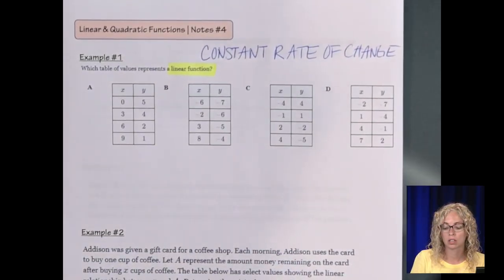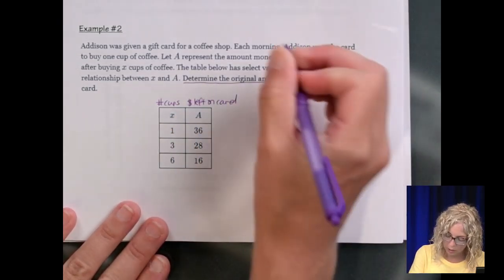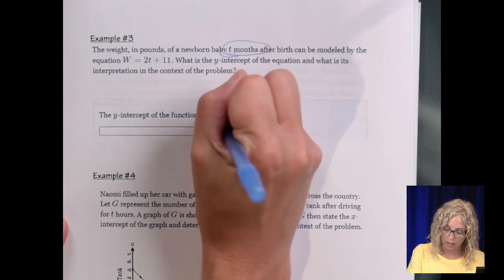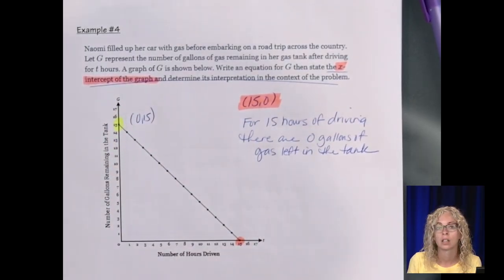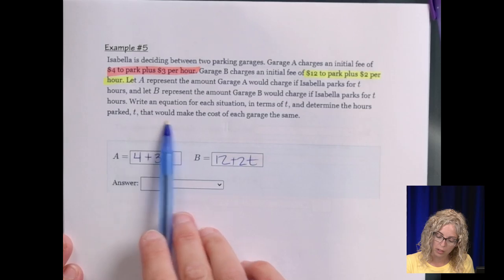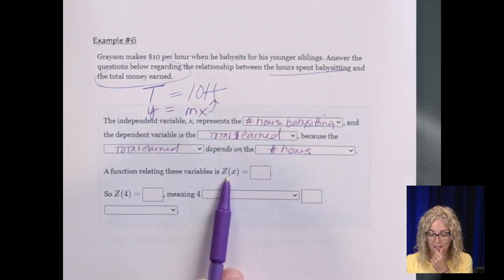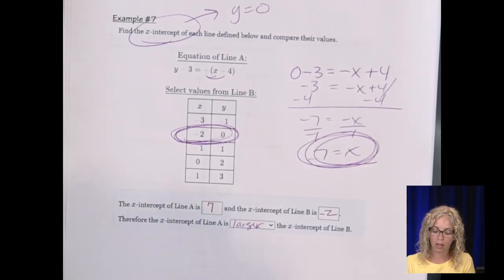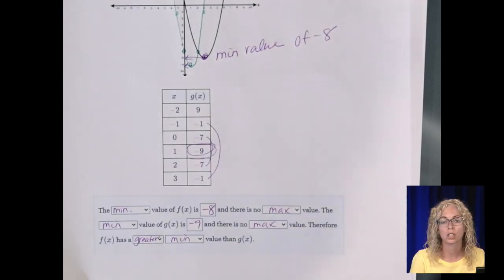Linear & Quadratic Functions Video #4 for Thursday, 7/30